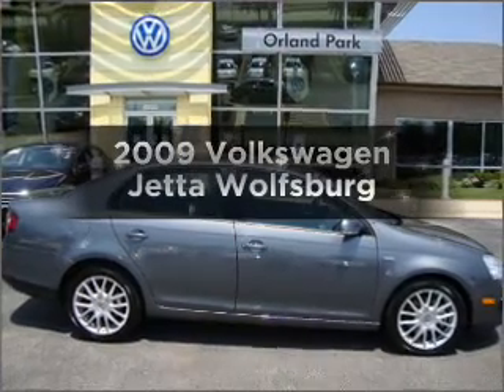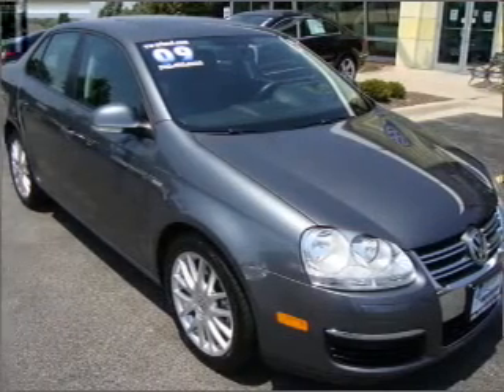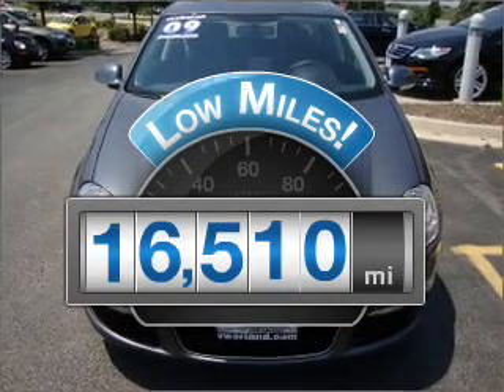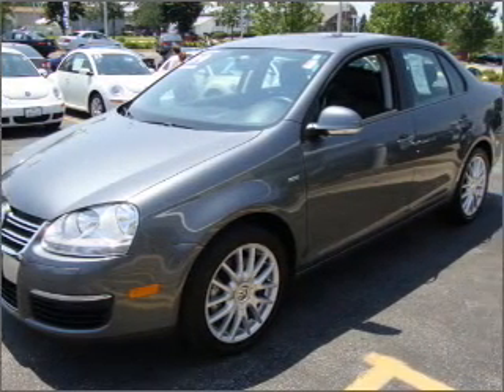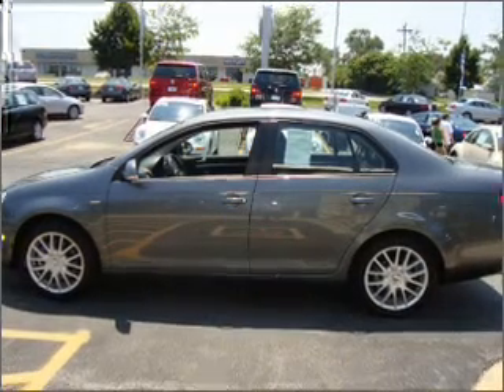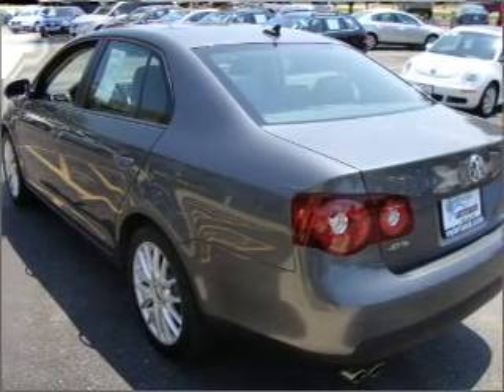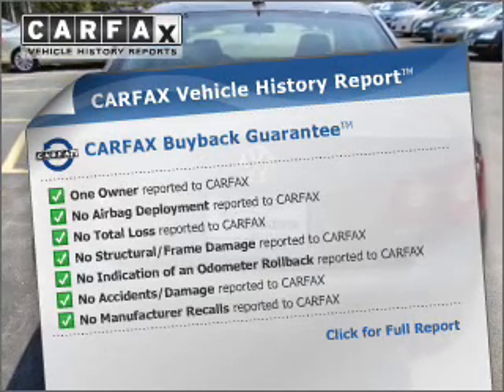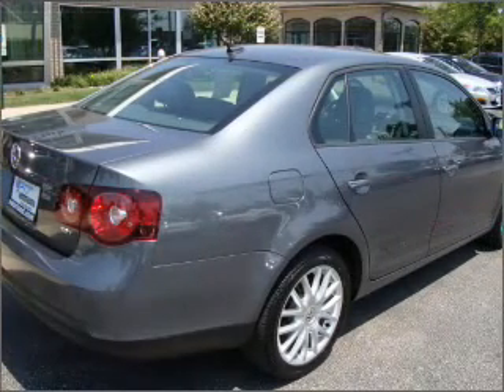2009 Volkswagen Jetta - Orland Park IL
Year: 2009
Make: Volkswagen
Model: Jetta
Trim: Wolfsburg
Engine: 2.0 liter inline 4 cylinder 16 valve
Transmission: Automatic
Color: Gray
Mileage: 16510
Address:
8920 W 159th St